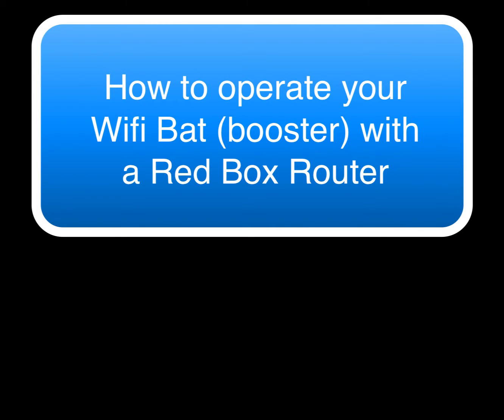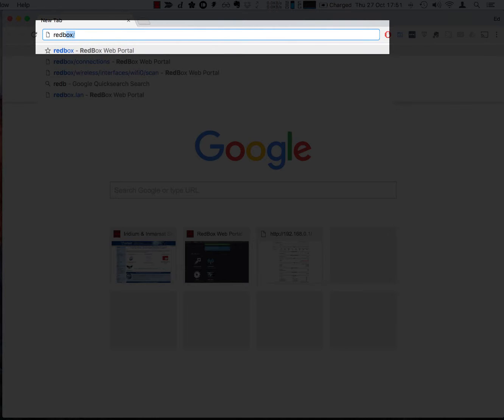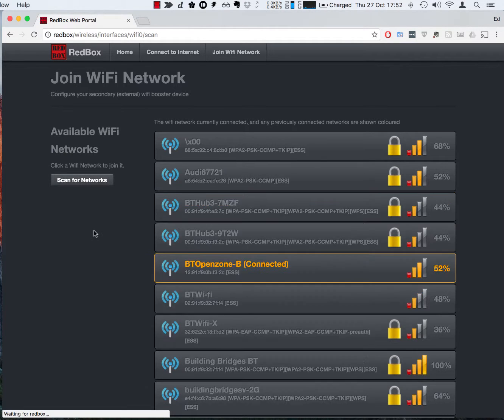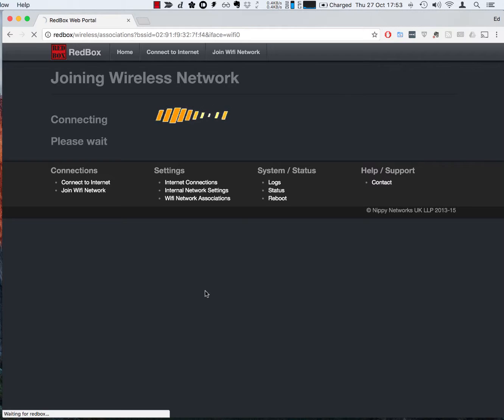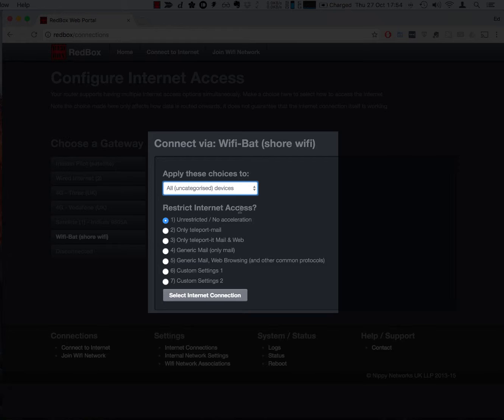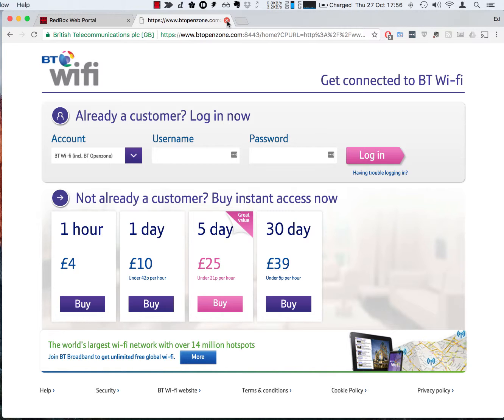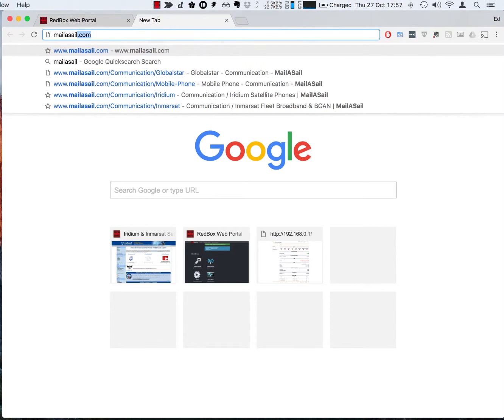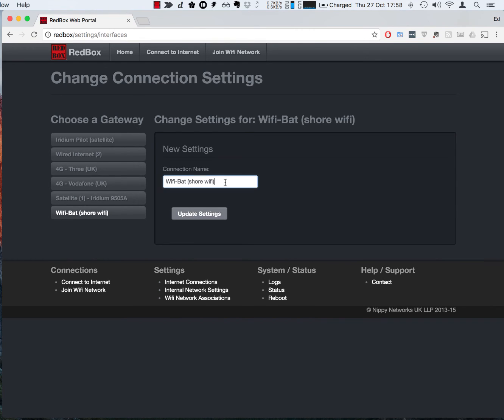Accessing Shore WiFi through a Red-Box router (and Wifi-Bat)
Demonstration of using a Wifi Bat (wifi booster) to stretch the shore wifi back onboard, and then share that wifi connection to the other laptops/devices onboard, using a Red-Box router